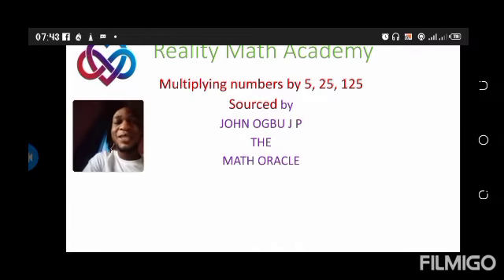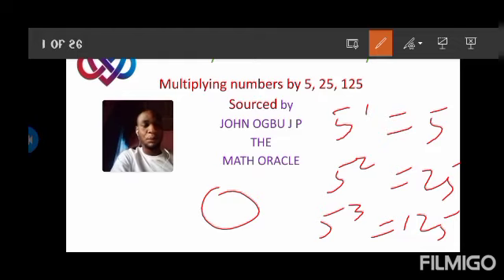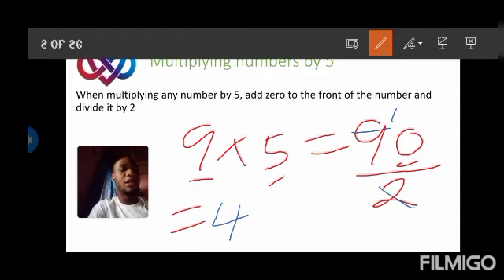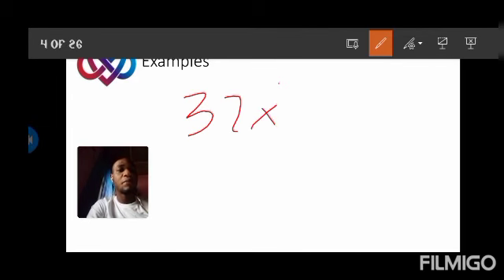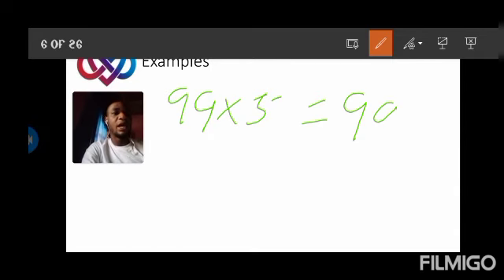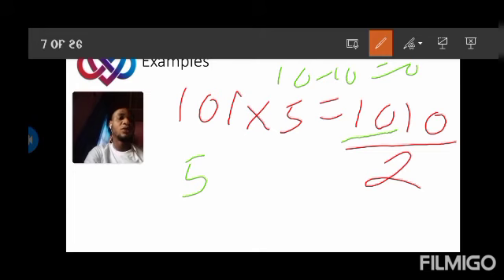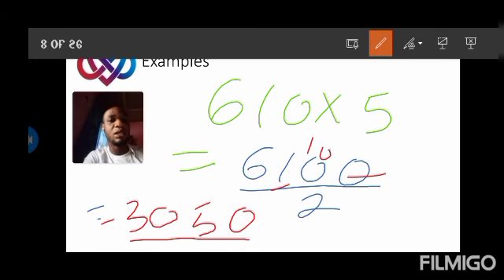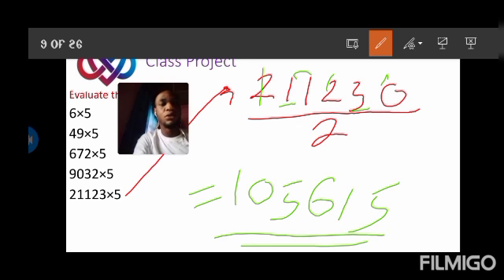Multiplying numbers by 5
when multiplying numbers by 5, add one zero to the front of the number and divide it by 2.